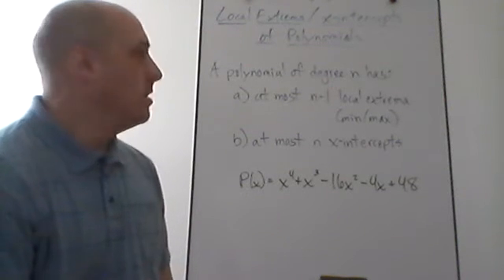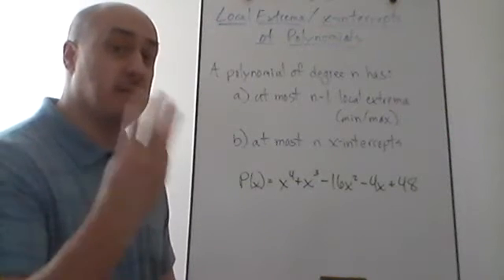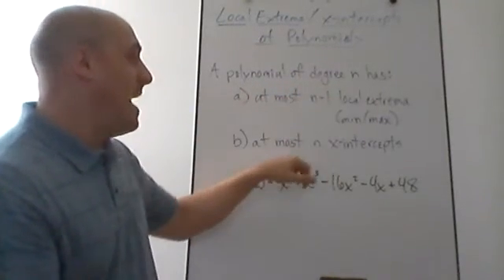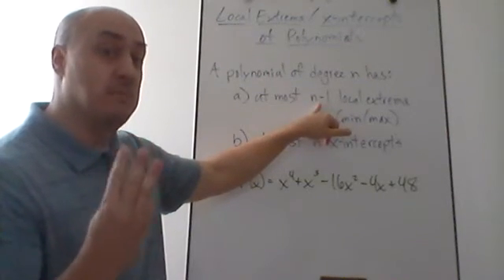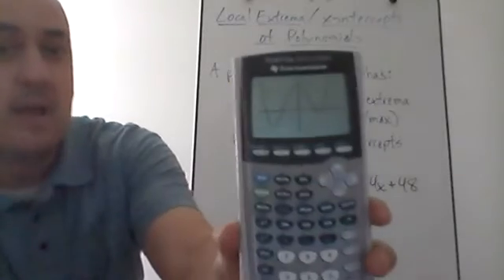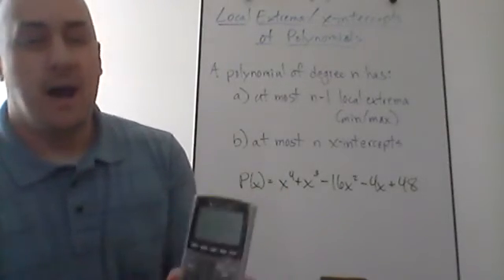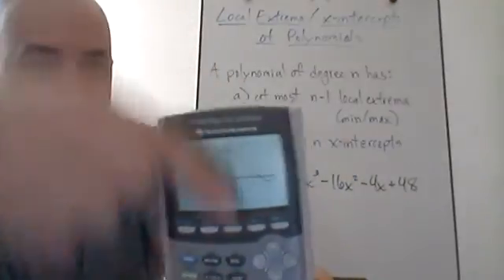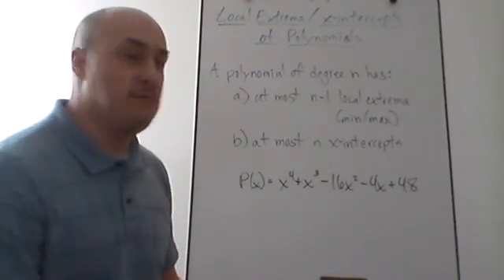Algebra Help - Polynomial Graphs: Extreme Points and x-intercepts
Overview of the basic rules for the number of local (relative) extrema (minimum and maximum points) and the number of x-intercepts (zeros) of the graph of a polynomial function. Includes an example problem. Math / algebra / precalculus help.